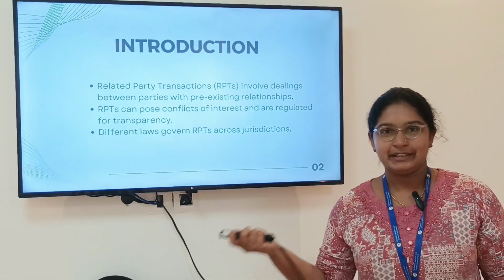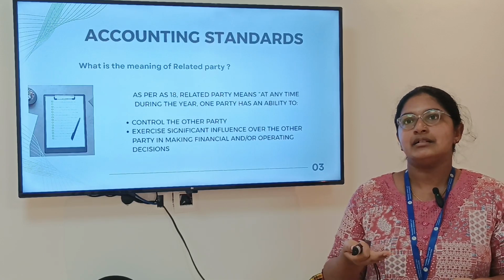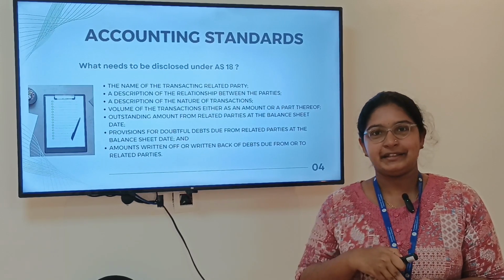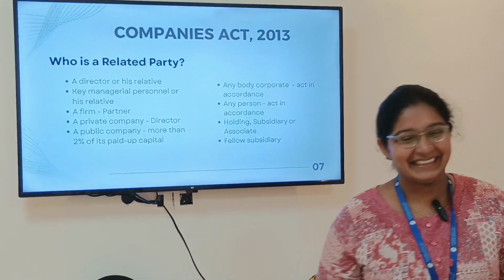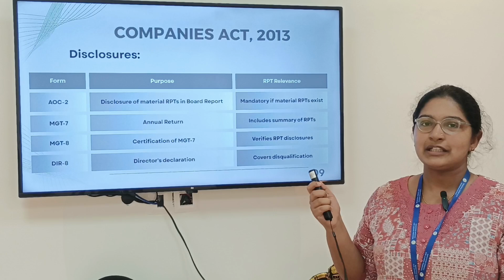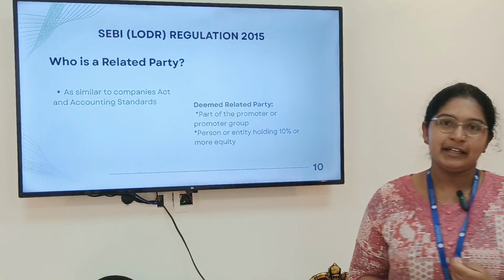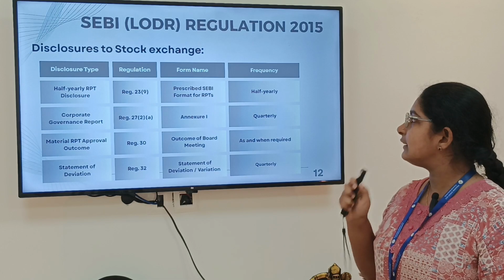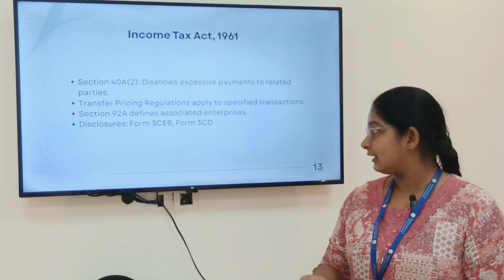🎤Related Party Transaction & Disclosure - By Prashiksha #18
In this insightful session, Prashiksha dives into the world of Related Party Transactions (RPTs) and their disclosure requirements under various Indian laws. Covering the Companies Act, 2013, Income Tax Act,1961 and SEBI Regulations. She unpacks the compliance landscape with clarity.

Learn about:
🔹 Key definitions and scope of RPTs
🔹 Compliance obligations under different statutes
🔹 Importance of transparency in related party transactions.